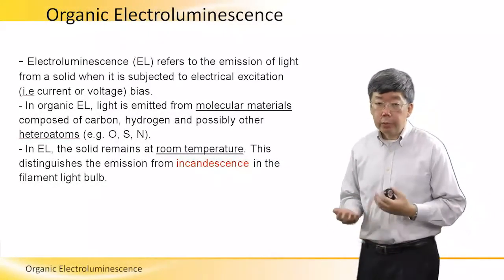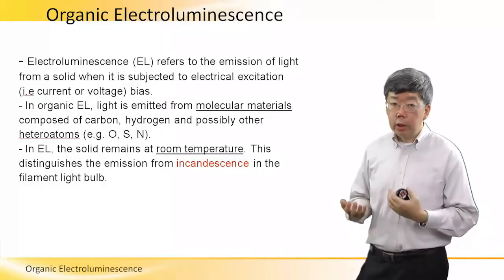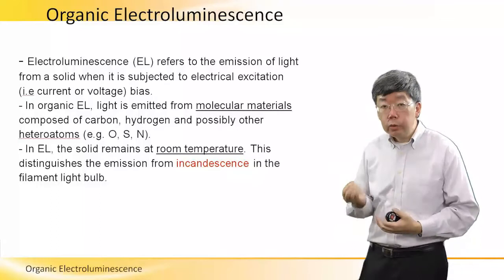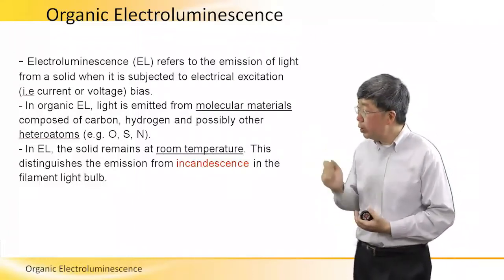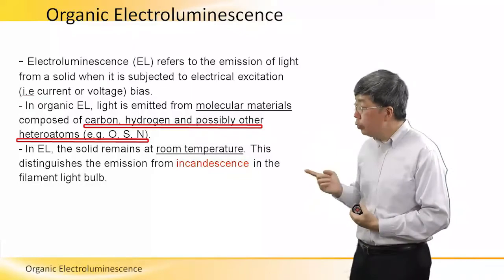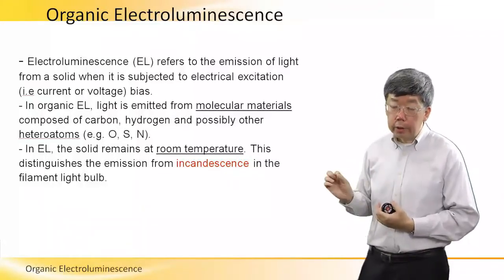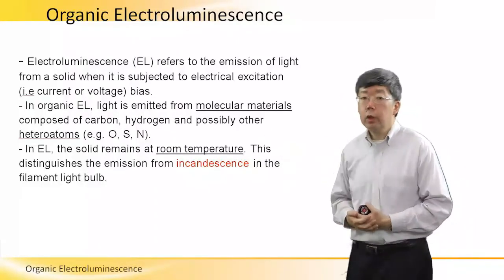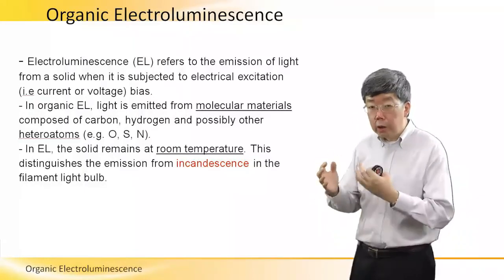What is Organic EL - Electroluminescence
Electroluminescence (EL) refers to the emission of light from a solid when it is subjected to electrical excitation (current or voltage) bias. Dr. Terence K.S. Wong explains is this short video what is Organic EL